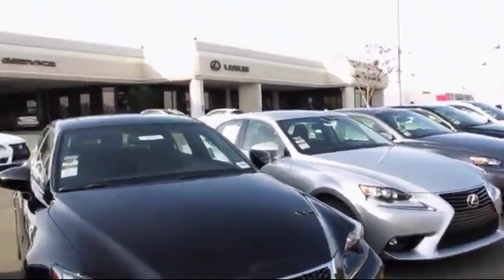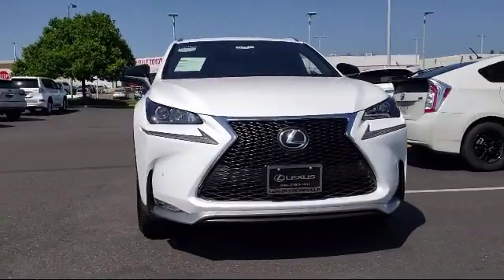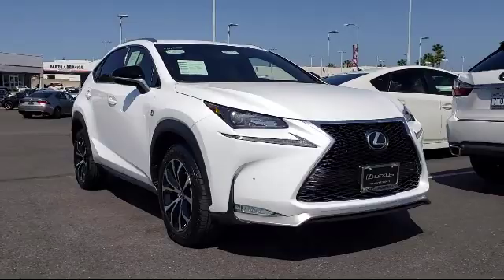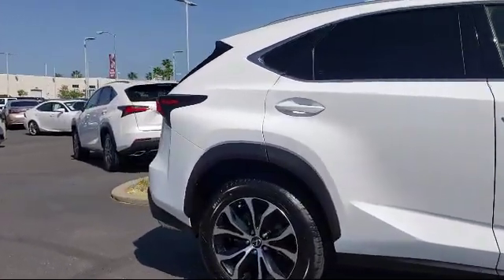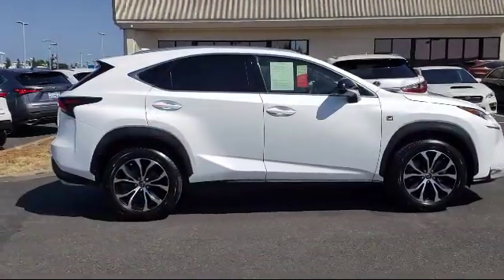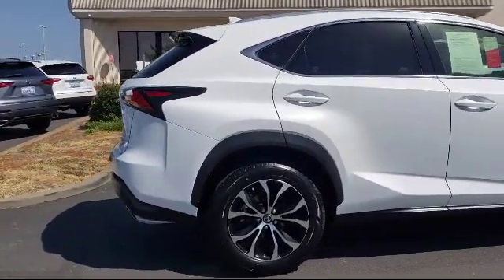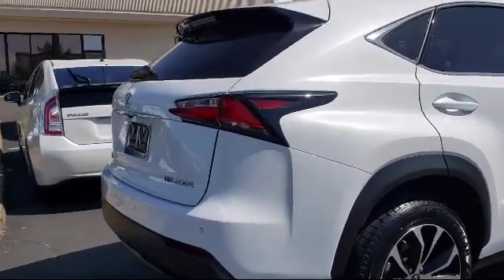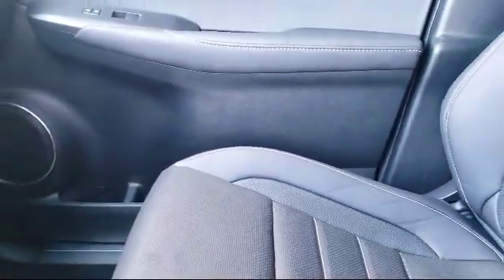2017 Lexus NX Sport Utility Roseville Sacramento Rocklin Folsom El Dorado Hills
2017 Lexus NX Sport Utility Stock Number: R13309 Vin:JTJYARBZ1H2069048 .